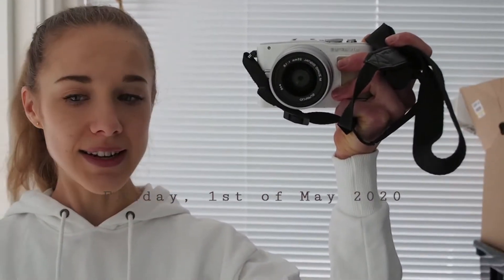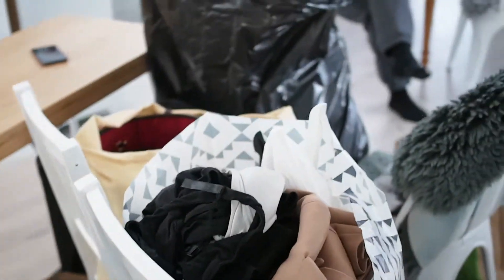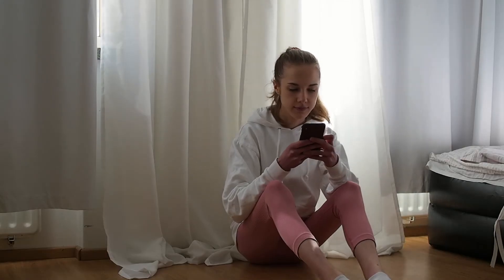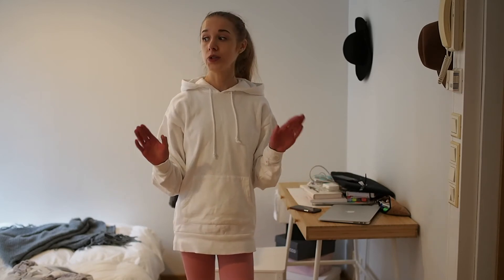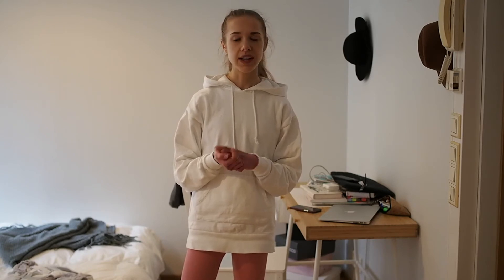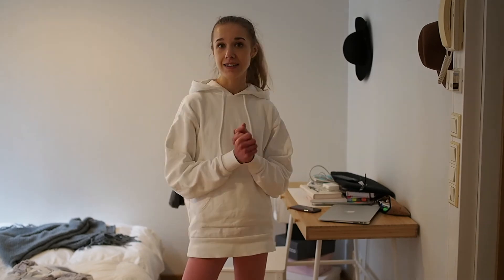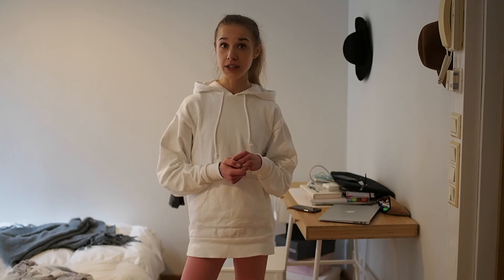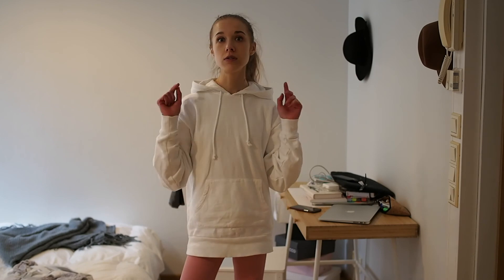I RENTED A FLAT WITHOUT SEEING IT FIRST || MOVING DAY VLOG || PINJA K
Vlog about my moving day on the 1st of May 2020, when I moved to an apartment in Helsinki that I had not seen in real life before.